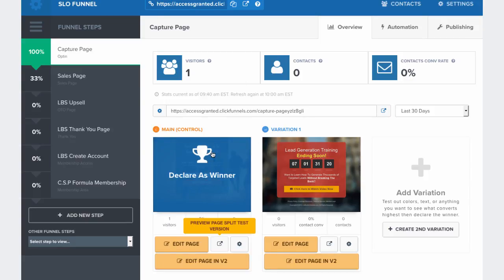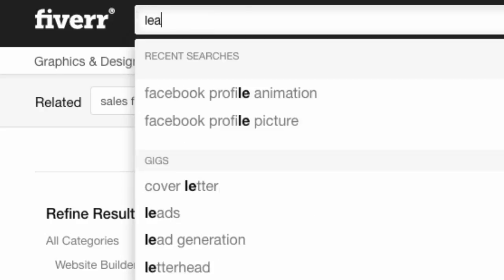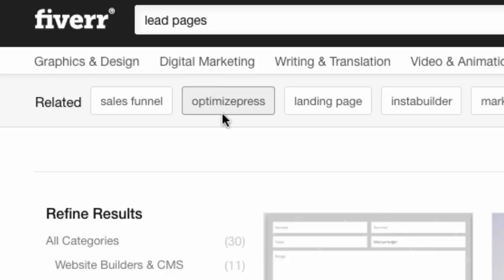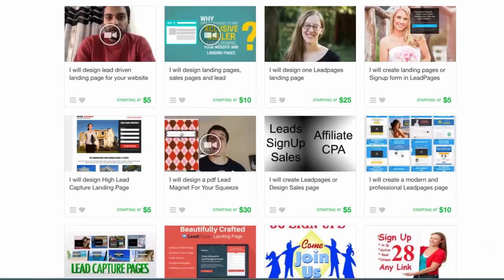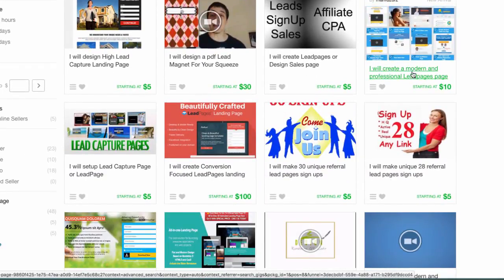Capture Page Integration